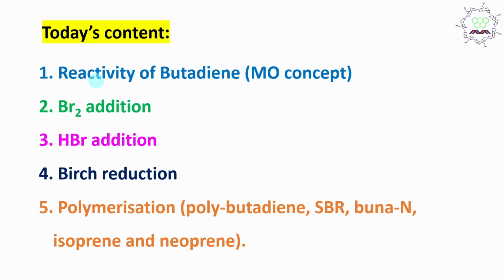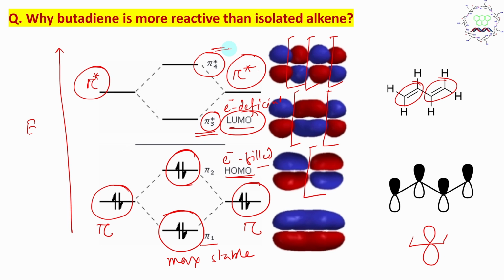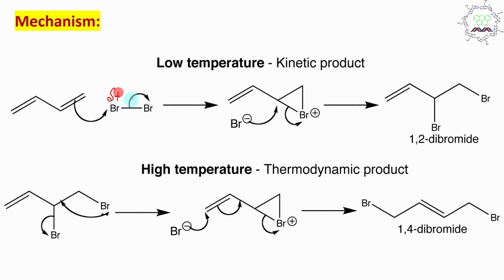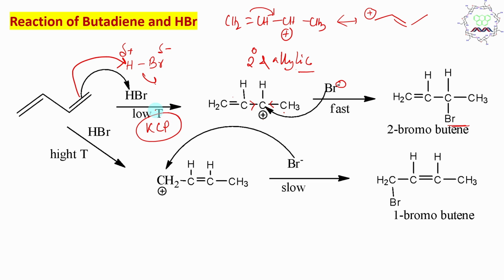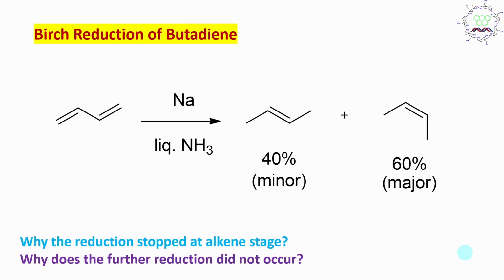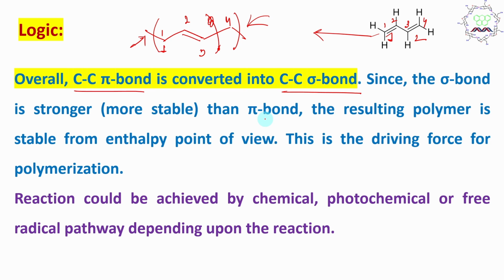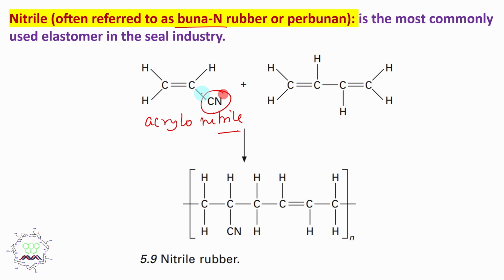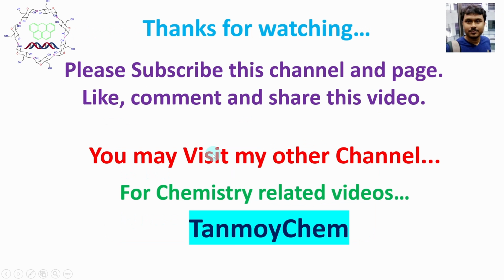Reactivity of butadiene (MO concept): Reaction with Br2, HBr, H2, Birch reduction and polymerization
In this video, I have discussed the basic understanding of reactivity of butadiene from molecular orbital (M.O.) theory concept point of view. Here I have discussed the the reaction of butadiene with different molecules like Bromine (Br2), hydrogen bromide (HBr), hydrogen molecule (H2), Na in liquid ammonia (Birch reduction). Furthermore, in the second part, I have explaind the polymerization of butadiene to produce Syrene butadiene rubber (SBR), poly-butadiene,  isobutylene isoprene rubber (IIR), BUNA-N, Noprene, etc.

For"3 types of Diene and reason for their difference by Dr. Tanmoy Biswas." please click on the link "

For "Anti-Markovnikov’s Addition and Role of Peroxide and Hydrogen Bromide (HBr) of alkene" please click on the link "

For "Birch Reduction (Part 1): Basic Concept and Reduction of Alkyl Substituted Arenes" please click on the link "

For "Birch reduction of 1,3-butadiene: Reaction mechanism and role of HOMO-LUMO and product selectivity." please click on the link "

For "Highly stable molecule is highly reactive ??!! really possible? Explanation by Dr. Tanmoy Biswas." please click on the link "

For "Reactivity of butadiene (MO concept): Reaction with Br2, HBr, H2, Birch reduction and polymerization" please click on the link "